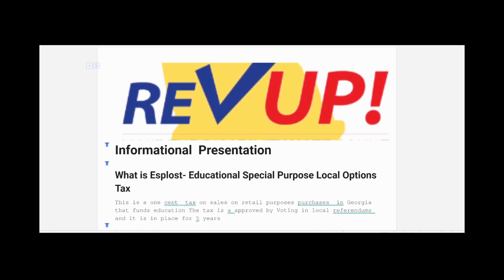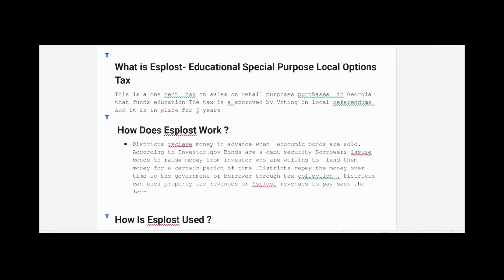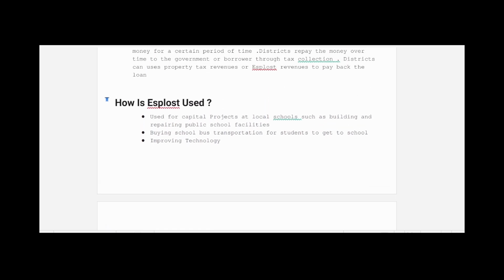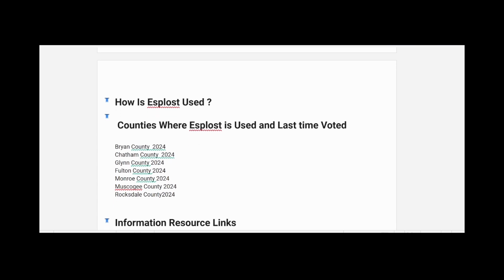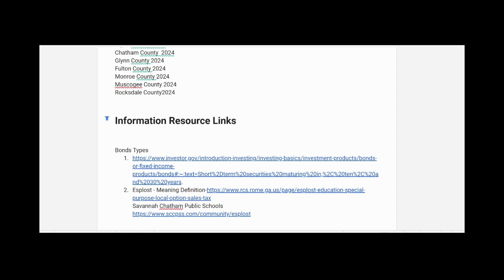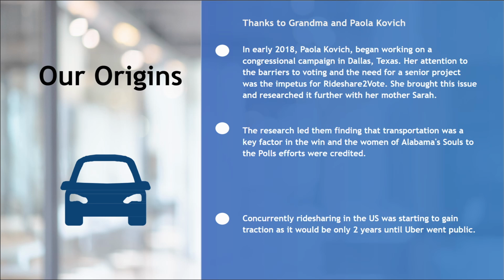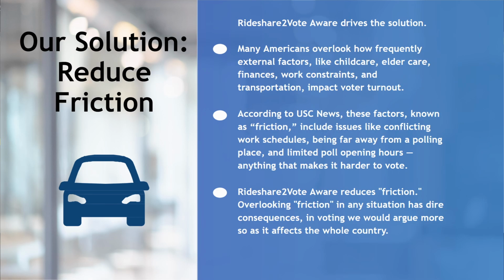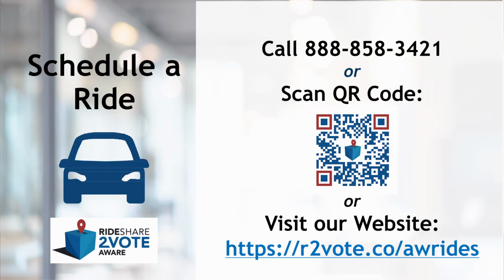Esplost Workshop Finalized v1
Mixed Greens Savannah  and Rideshare 2 vote